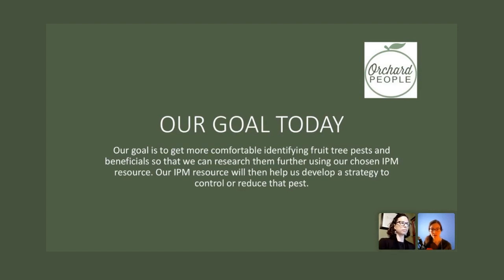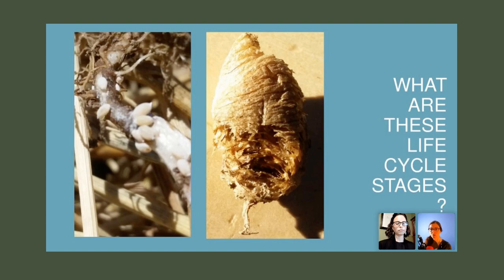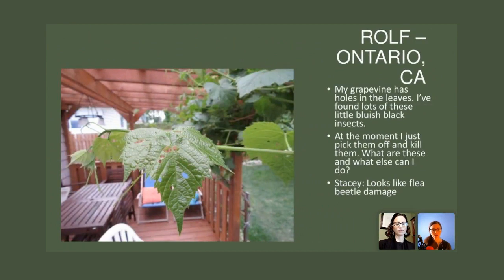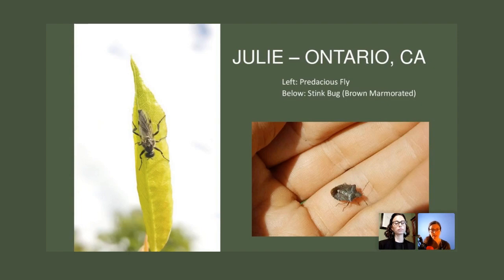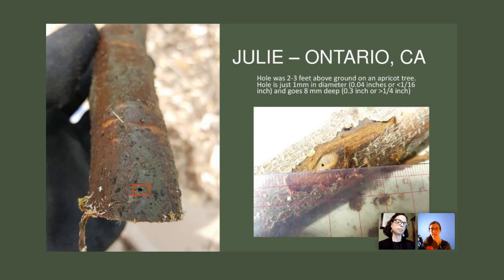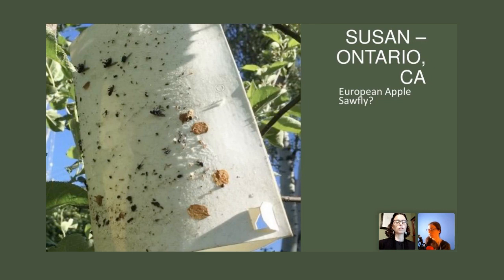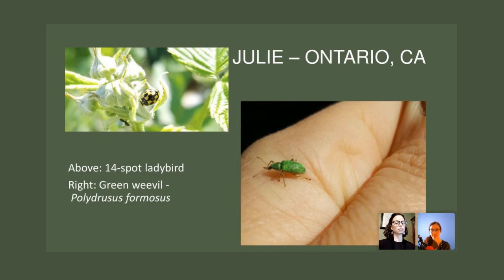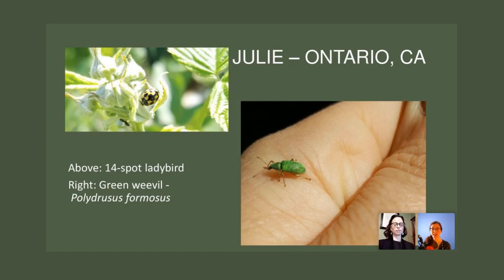OrchardPeople.com Fruit Tree Entomology with Stacey Hickman of NaturalInsectControl.com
In this webinar, Susan Poizner of OrchardPeople.com and Stacey Hickman of NaturalInsectControl.com introduce you to some common fruit tree pests and beneficial insects.

Participants in the recorded webinar are students of OrchardPeople.com's online course "Integrated Pest Management for Fruit Trees." In this six hour-long course, students learned about Integrated Pest Management, pest and disease identification, using organic fruit tree traps and sprays and more. Learn more about the course here:

To purchase Organic Canadian Beneficial Nematodes, grub control, Beneficial Insects, good bugs to control bad bugs, fruit tree traps and more visit:

For monthly fruit tree care content updates sign up for Orchard People's free monthly newsletter and to receive a free 11-page eBook "Growing Fruit Trees That Thrive" visit:

Orchard People has made fruit tree care easier for thousands of home growers, gardeners and arborists in North America and beyond since 2013.